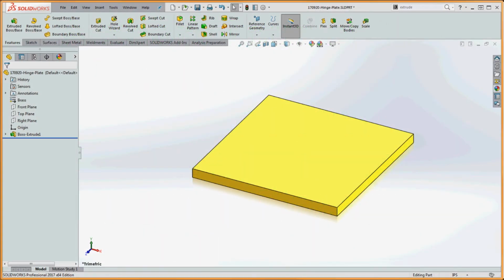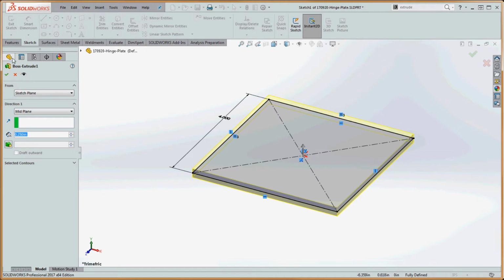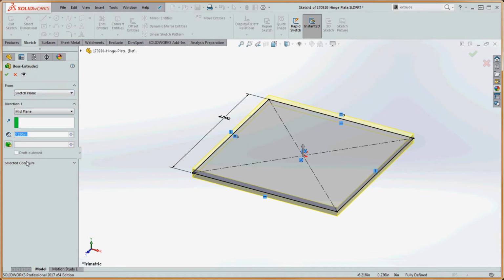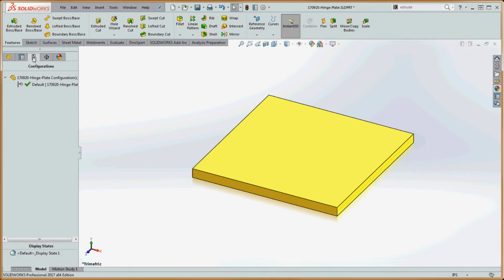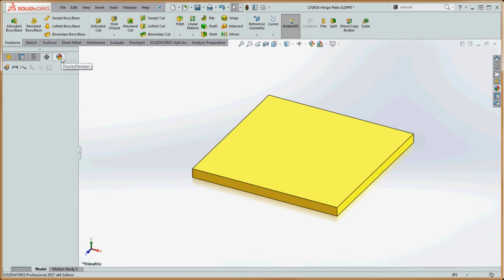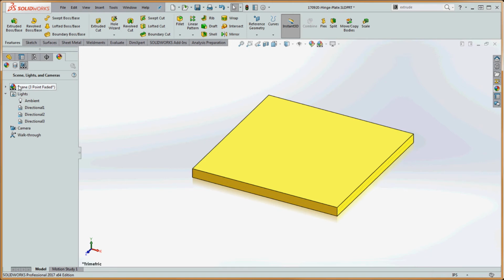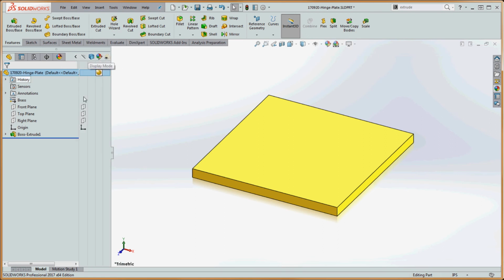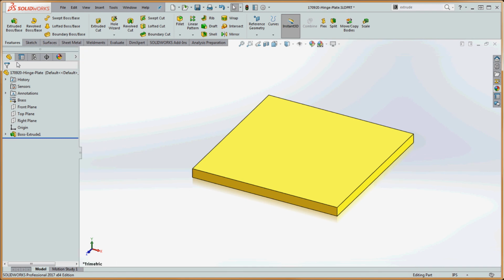3, Online SolidWorks - Introduction to the User Interface - The Manager Bar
Online SolidWorks – Lesson 3 – Introduction to the User Interface – The Manager Bar.

To understand SolidWorks we should first take a tour of the User interface and in this video lesson we will look at that area on the left side of the User interface called the Manager Bar. This manager bar includes the all familiar Feature Manger, Properties Manager, Configuration Manger, Dimension Expert Manager and the Display Manager.